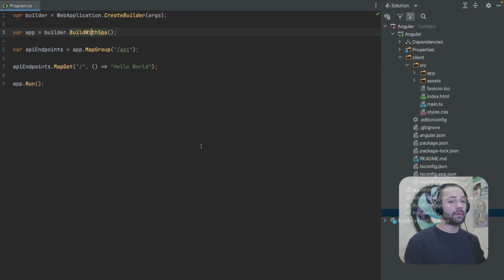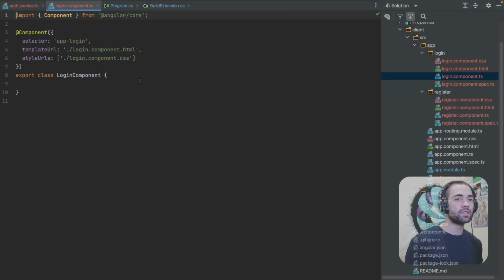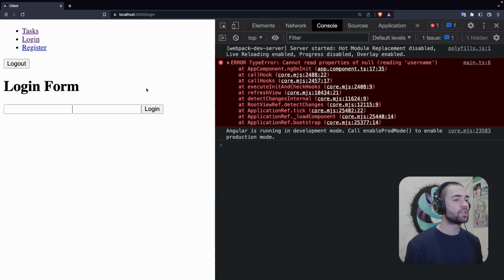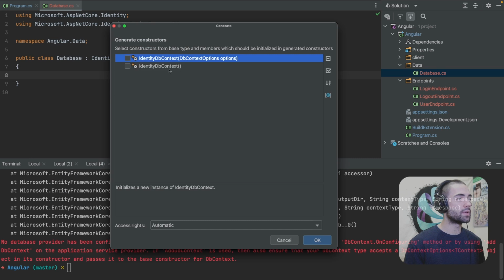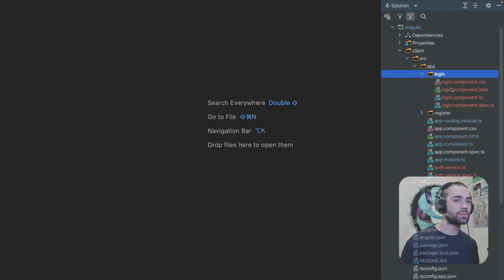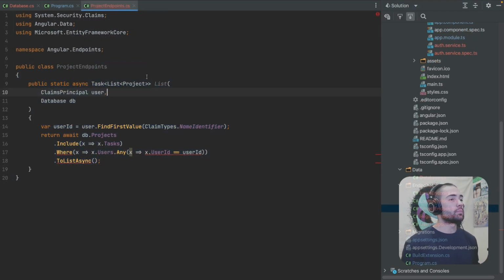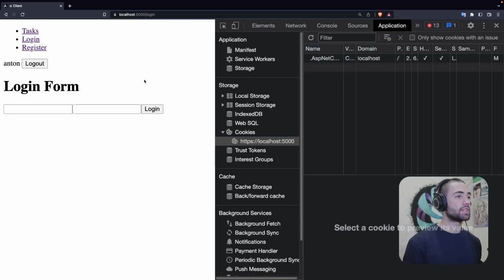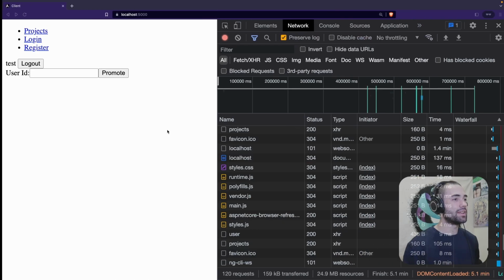ASP.NET Core Angular Authentication with Identity & EF Core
ASP.NET Core minimal api & Angular authentication & authorization guide using cookies, identity framework and entity framework core.

🕰 Timestamps
00:00 Introduction
1:30 Angular pages & services scaffolding
2:35 Endpoint setup
4:40 login & logout
8:17 fetch user
12:50 identity & ef core
22:40 register page
26:45 data entities & endpoints
29:00 manager & admin authorization
32:10 seed data
34:58 final demo
39:34 The End

RD5K9-4TXXW-KMV3G-NYWSF-3ZSTP